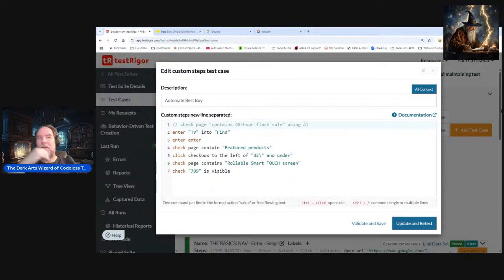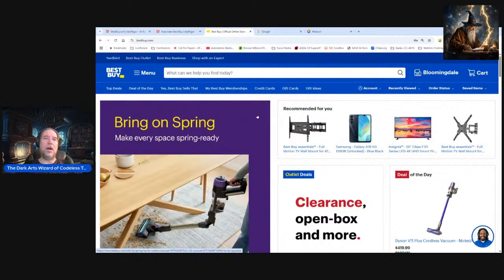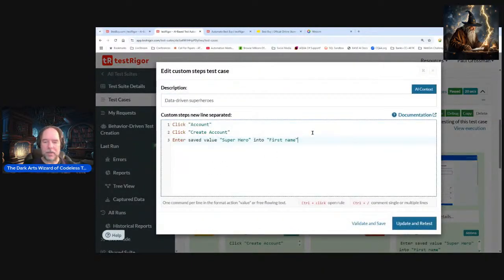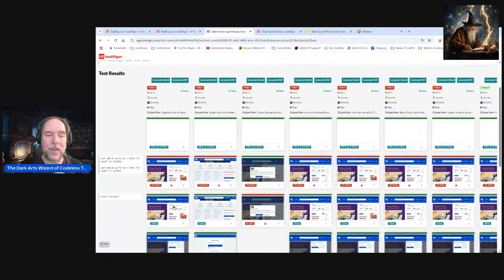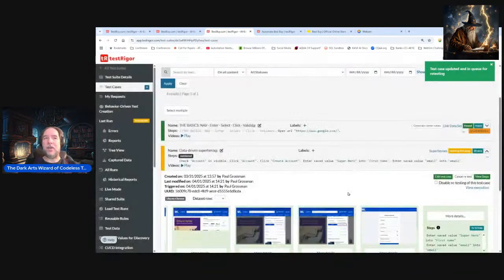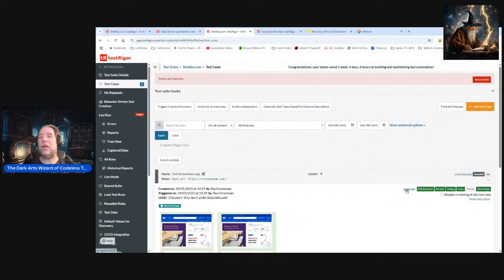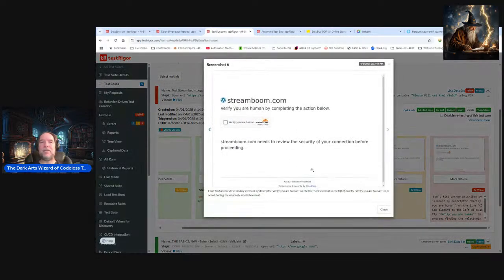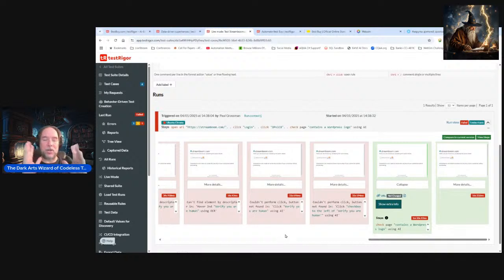DAY 2: Test automation without a Page Object Model or Code for an Hour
One hour of codeless test automation wizardry! What site do you want to see automated?